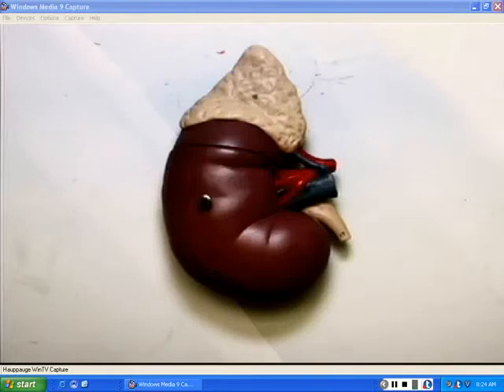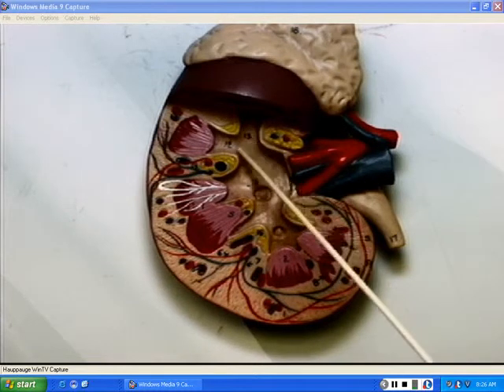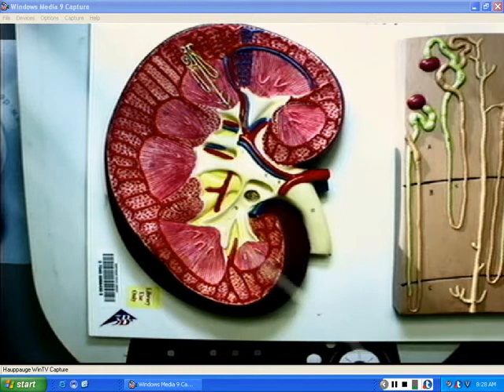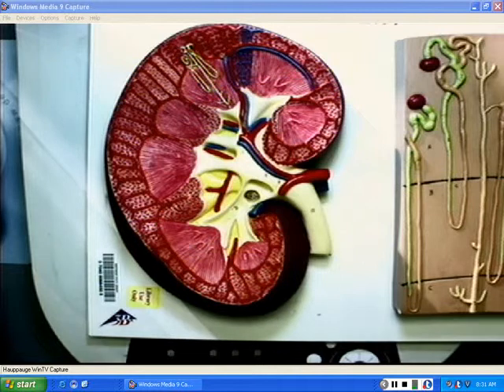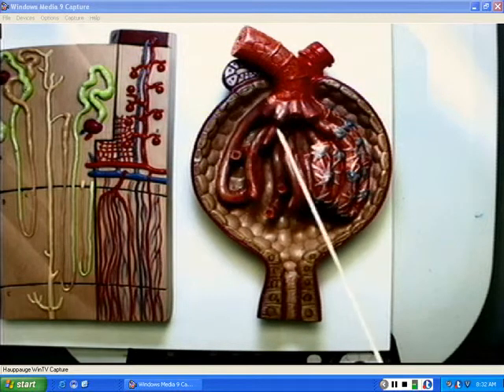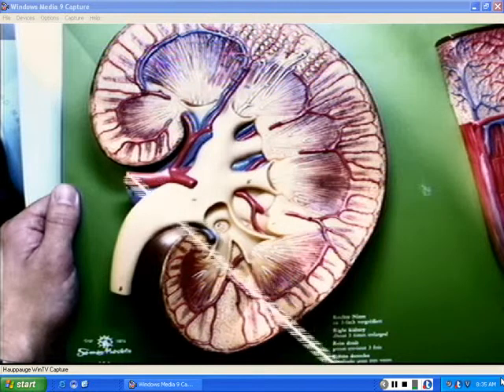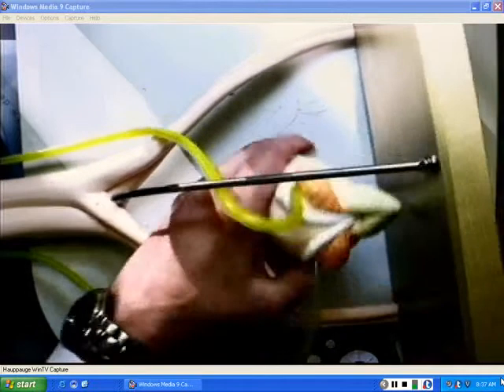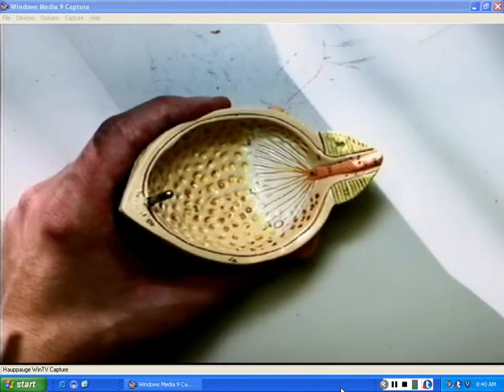Urinary System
Description of The Urinary System.